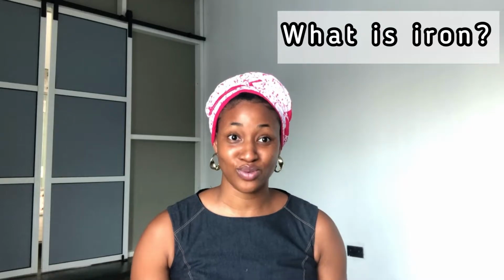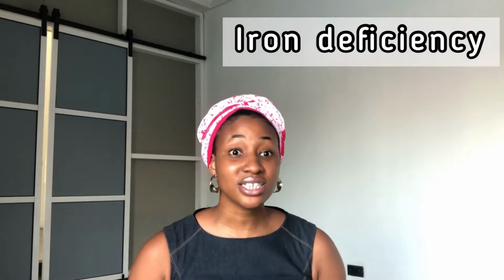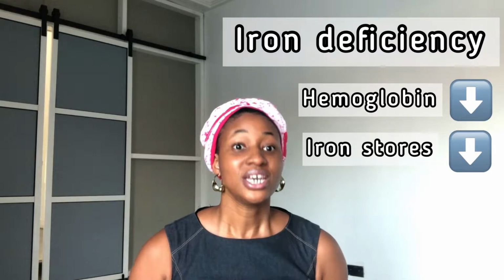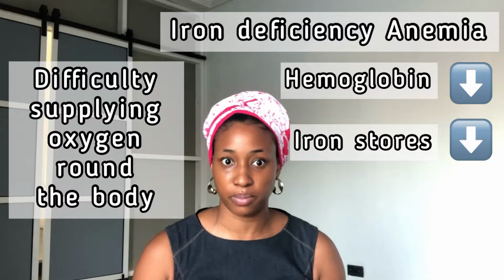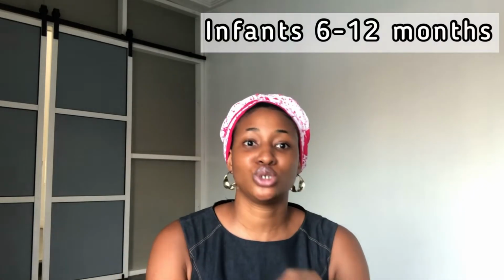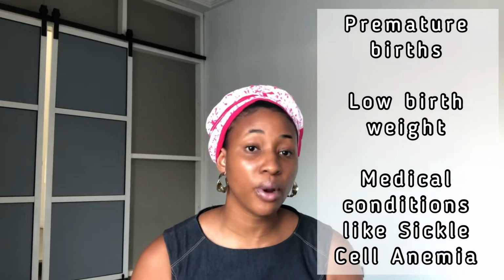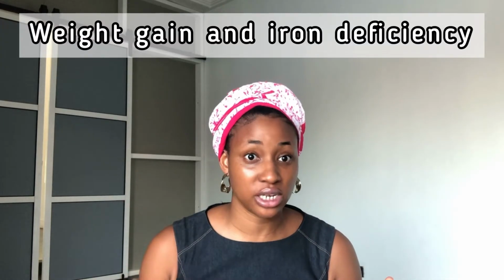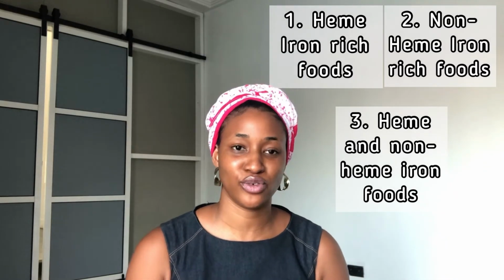Is your child Iron deficient?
Here I address what Iron deficiency is, what you need to know and the dangers of iron deficiency.

I also talk about some of the best foods that contain good amounts of iron